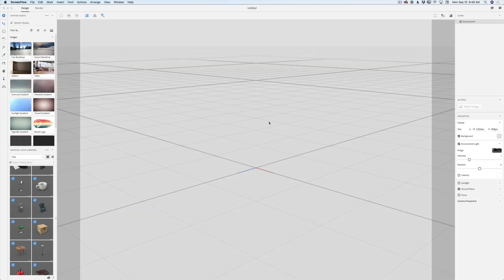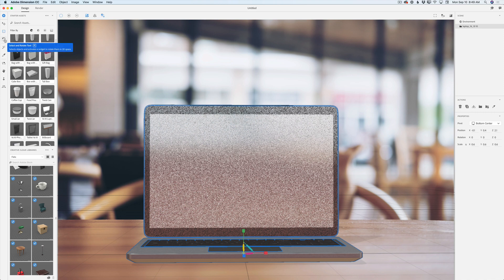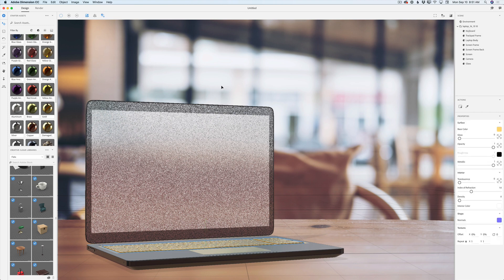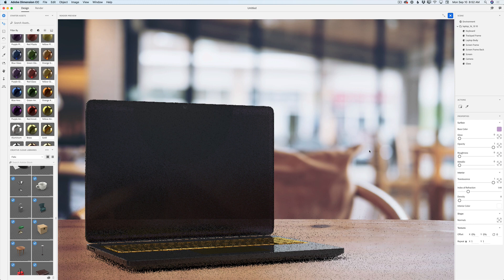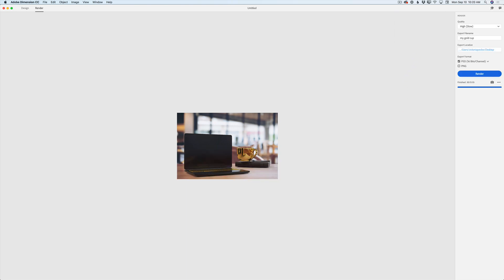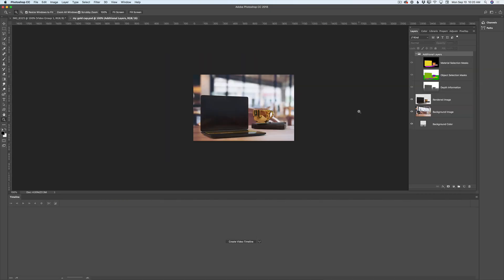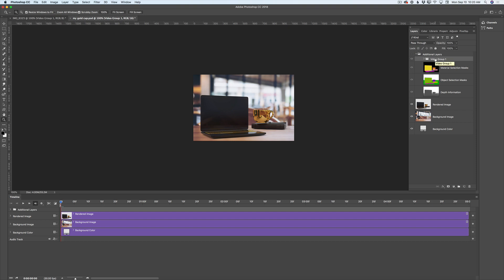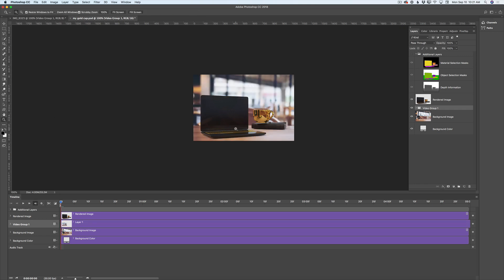How to create frame animations in Adobe Dimension CC and Adobe Photoshop CC